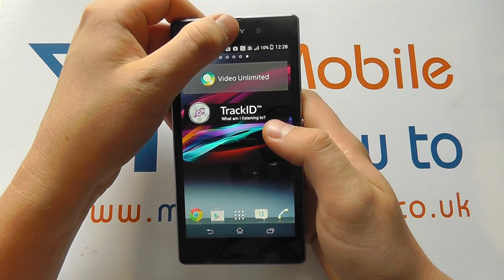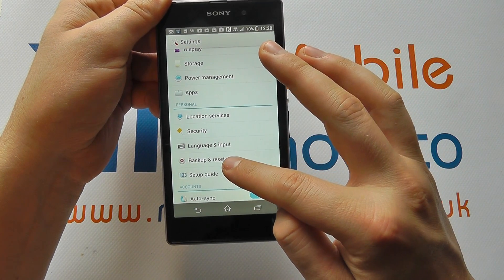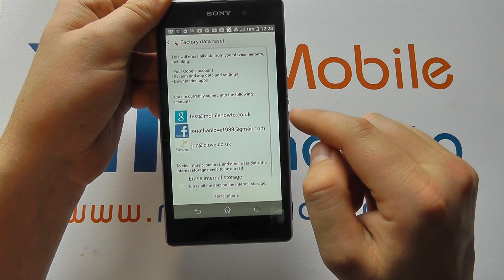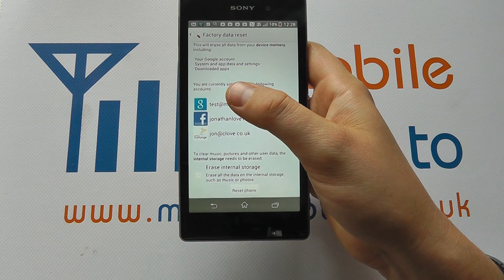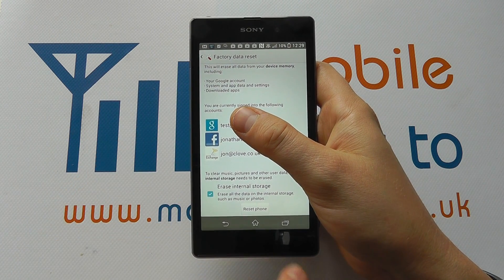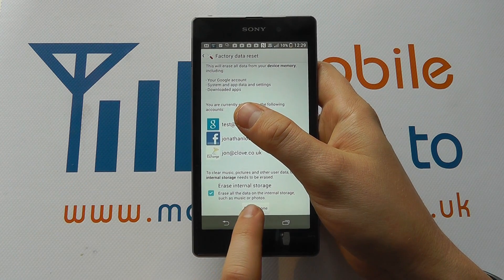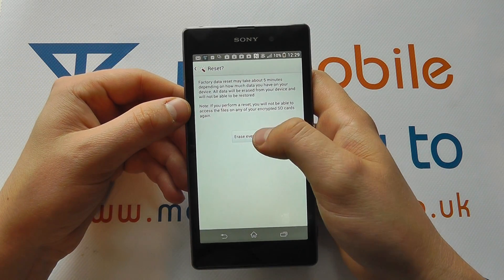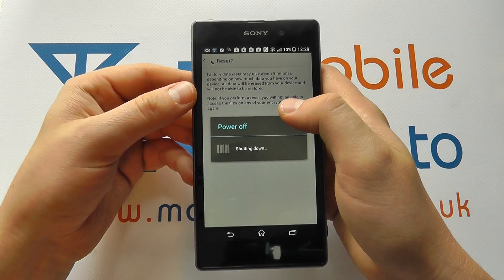How To Factory Reset/Restore Defaults - Sony Xperia Z1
A video how to, tutorial, guide on resetting and restoring your Sony Xperia Z1 to the factory default settings.